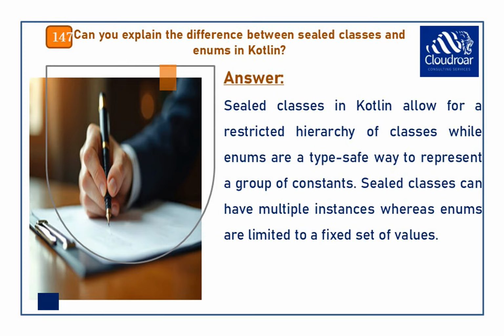Top 10 Kotlin Developer Interview Questions and Answers For 2025 | Part 15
Welcome to Part 10 of our comprehensive series on Kotlin Developer Interview Questions and Answers for 2025! If you're gearing up for an interview in Kotlin development, you've landed in the right place. In this video, we dive deep into the top 10 most crucial questions you might face and provide insightful answers to help you stand out from the competition. Whether you're a novice or an experienced developer, mastering these questions will boost your confidence and prepare you for various interview scenarios.

From understanding Kotlin's unique features to practical coding challenges, our expert tips and tricks will guide you through the essential concepts that recruiters are looking for in 2025. Don't miss out on the chance to elevate your Kotlin skills and ace that interview!

Ready to take your Kotlin career to the next level? Let's dive in!

Timestamps:
00:00 - Introduction
01:30 - Question 1